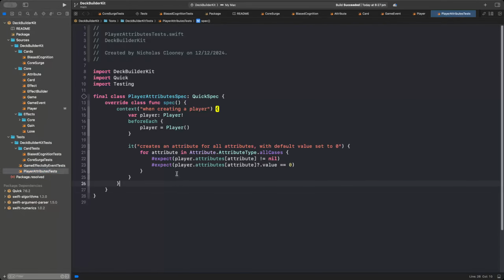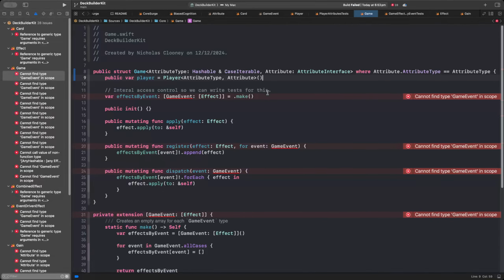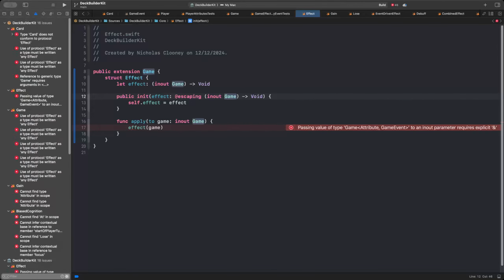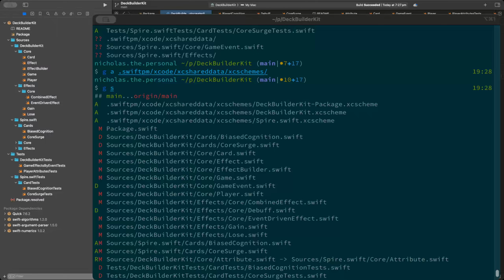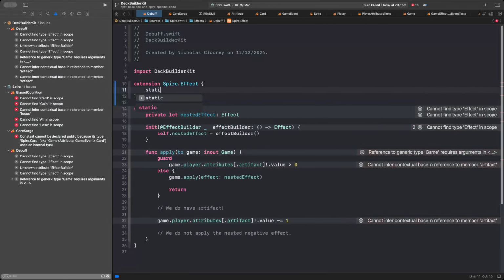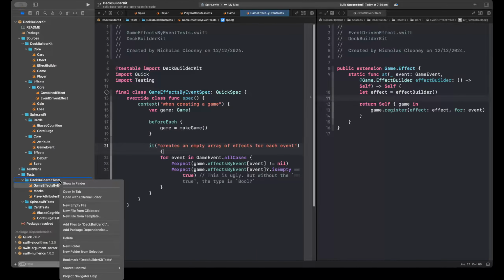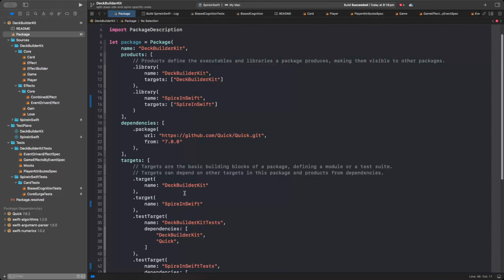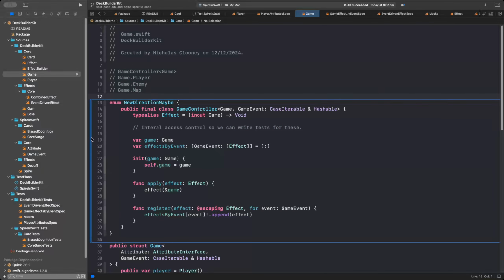Early Optimization | Writing Your Own Slay The Spire in Swift w/ Custom DSL! | Part 2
Is it a good idea to start optimization so early on? (I don't think so) But what are your thoughts on this?